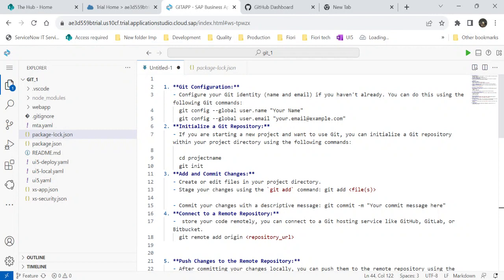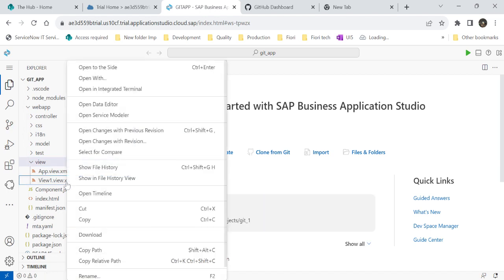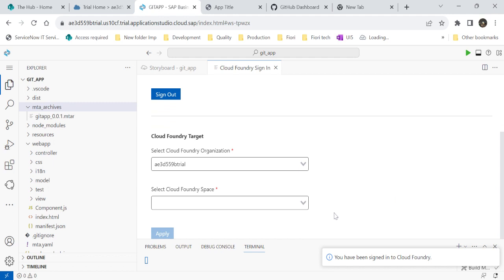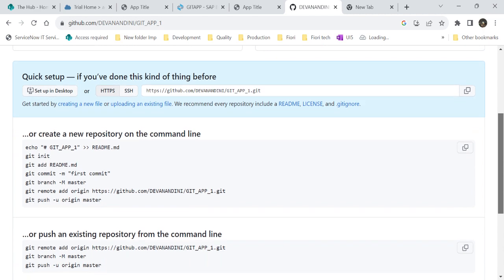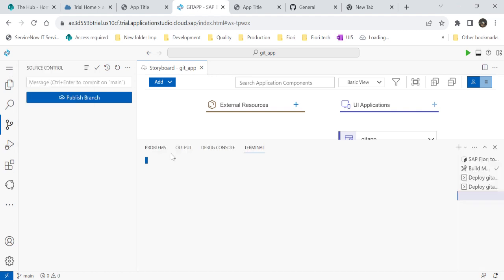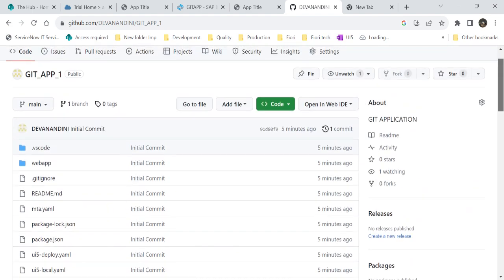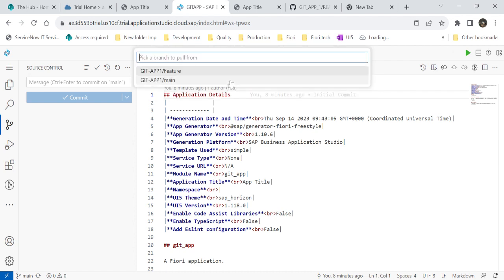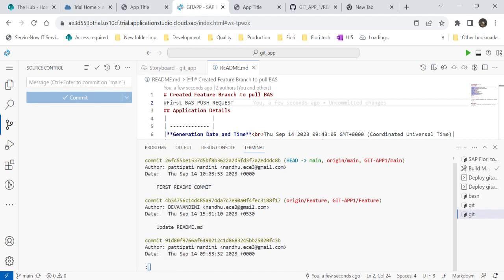SAP Business Application Studio Git Setup: Step-by-Step Developer Guide | GITHub | BAS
In this video, we look at committed to helping you master the art of using Git seamlessly with SAP BAS. Whether you're a seasoned developer or just starting your journey, our easy-to-follow tutorials and in-depth guides will empower you to:
🚀Power of Git: Learn the creating repositories to manage branches, push , pull, fetch and resolve conflicts.
 commands:
Initializing a Git Repository : git init
Git Configuration :
Add and Commit Changes: git add  file(s)
      git commit -m "Your commit message here"
Connect to a Remote Rep: git remote add origin repo_url
Push Changes to the Remote Rep :  git push -u origin master
Pull Changes from the Remote Repository: git pull origin master
Branching and Merging:    git branch, git checkout, git merge
Viewing History:       git log

🔗 Integrate with GitHub: Discover how to seamlessly connect your SAP BAS projects with GitHub for efficient and organized development.

📚 Stay Informed: Stay up-to-date with the latest SAP BAS updates, GitHub features, and best practices.

Have a specific topic you'd like us to cover?